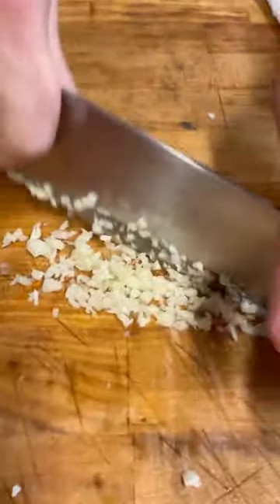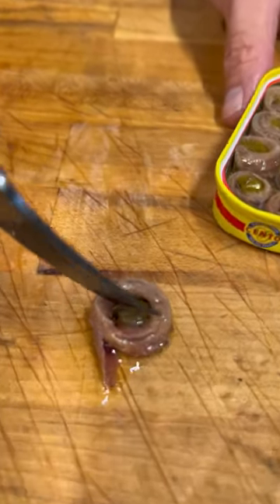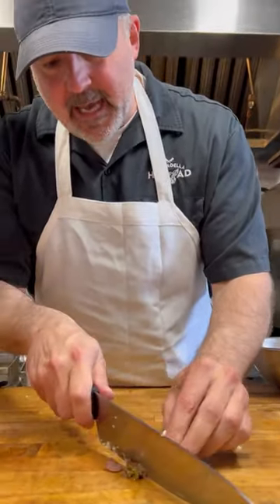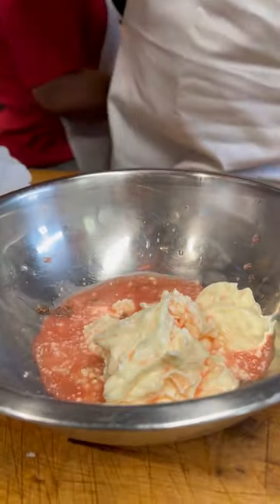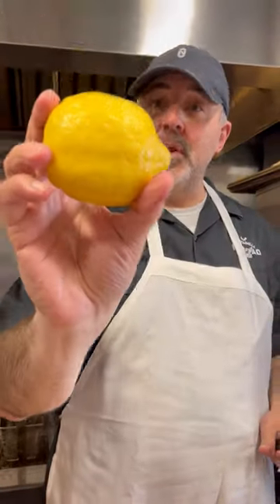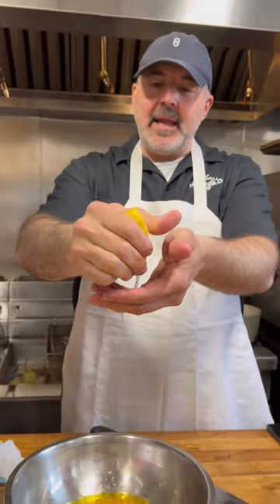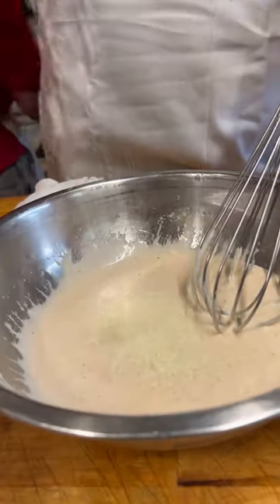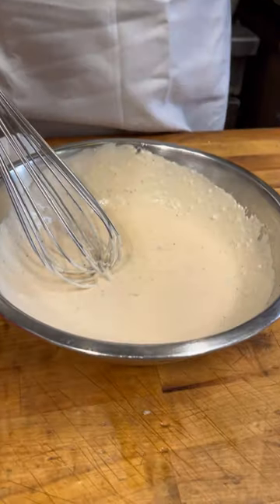Caesar Dressing Recipe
You've seen this in a sub, and you've seen this on a pizza. But have you ever wondered how we make our homemade caesar dressing? Save this recipe to try for yourself!

Mortadella Head
20 College Ave, Davis Square